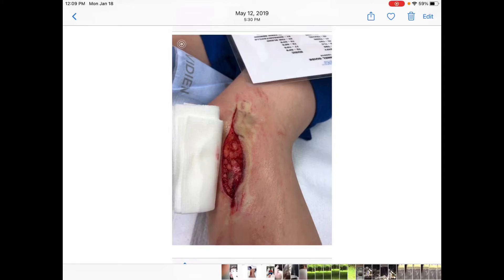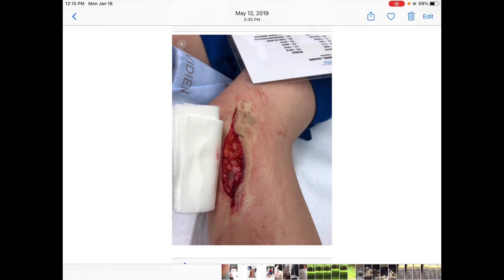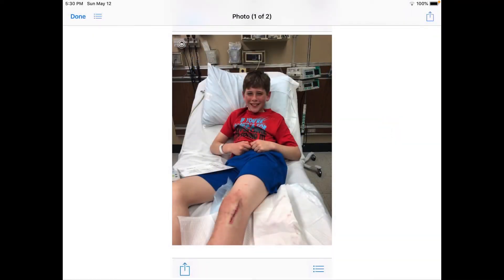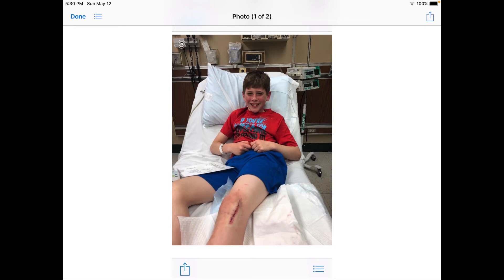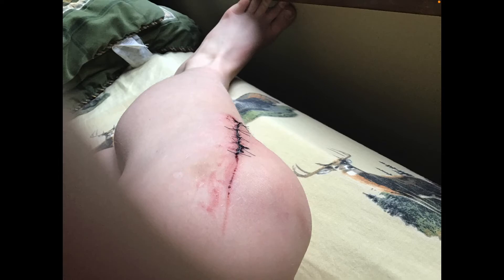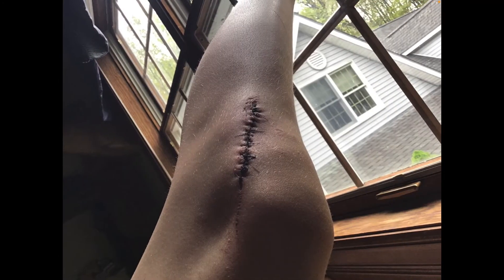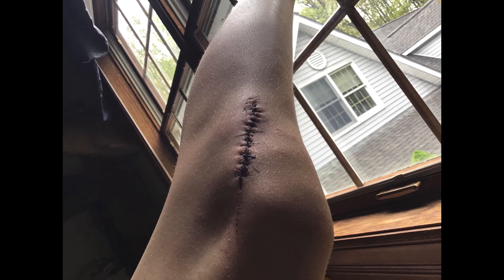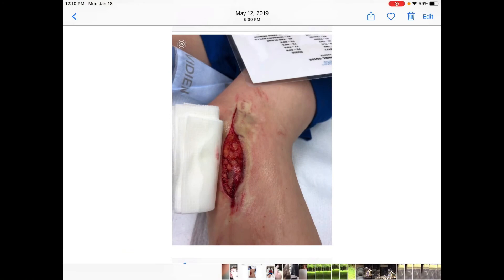My scary injury (19 stitches)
What I did to my leg and how I did it